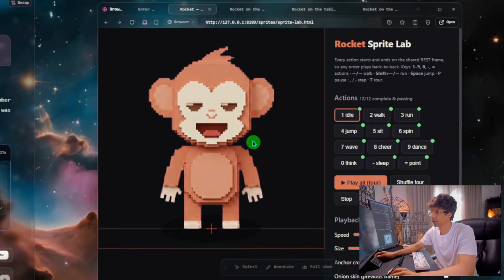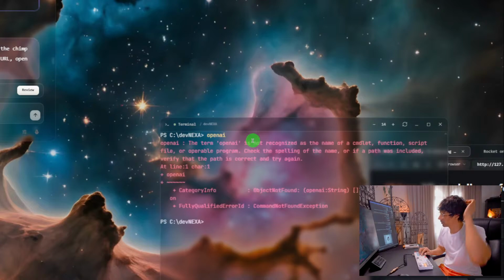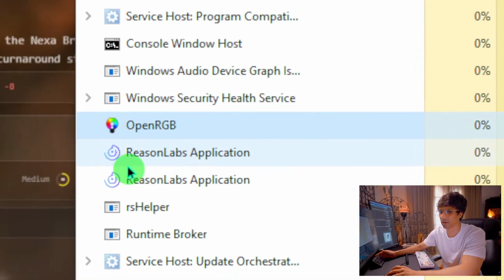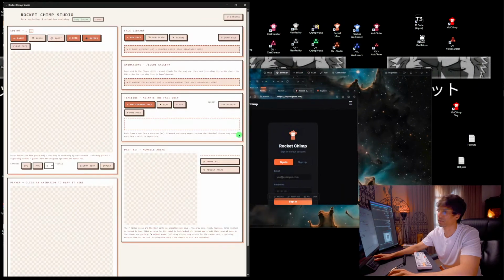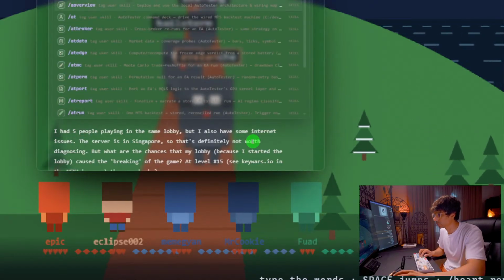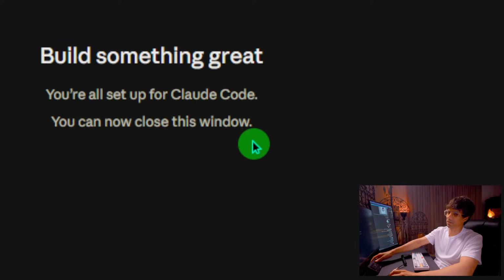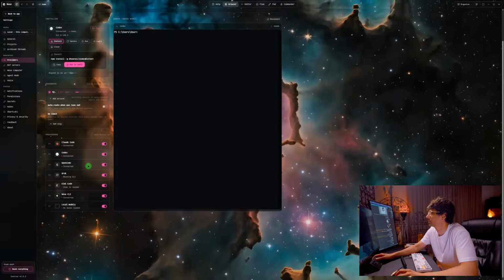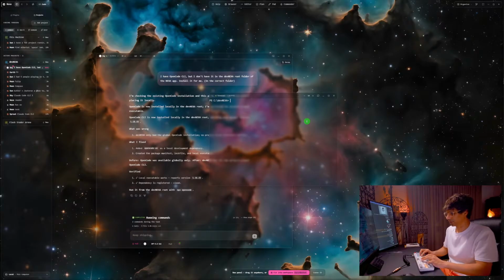Day #24 of Vibe Coding (Any Tips?)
Vibe Coding, Agentic Engineering, Software Development. There's levels to this.. Don't just tell me show me!

-- Today, I'll be using NEXA exclusively! Depending on how it goes, I might be using NEXA exclusively FOREVER! The customization is wonderful enough to sit through the pain while REZA figures out how make it go away lol. Hopefully I run into ALL the bugs, so we can make NEXA a full fledged production ready Agentic Development Environment!

Yesterday, I found out exactly why the saying "Is it a bug or a feature!?" lol, and I hope he doesn't fix that particular bug. I hope you enjoy the stream!, I've I'm live while you're watching this as a VOD - come say hi!